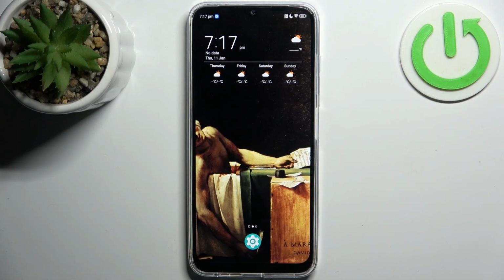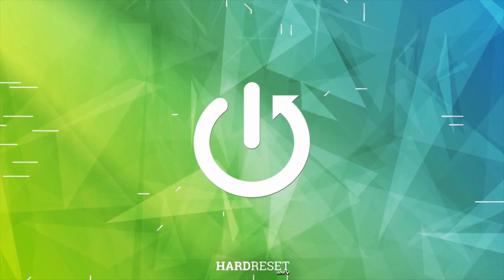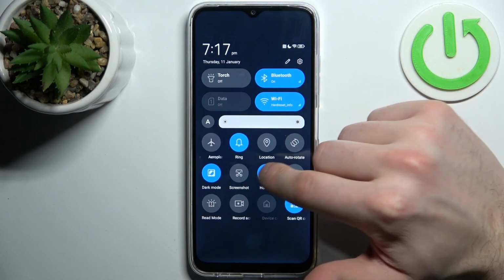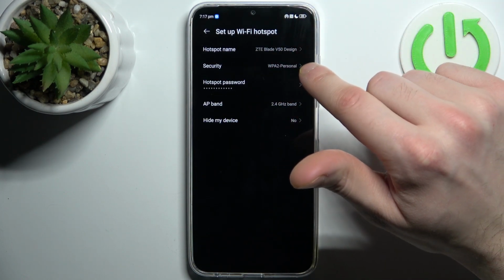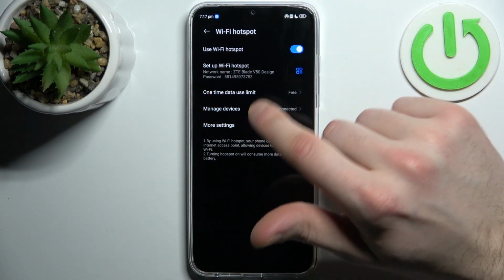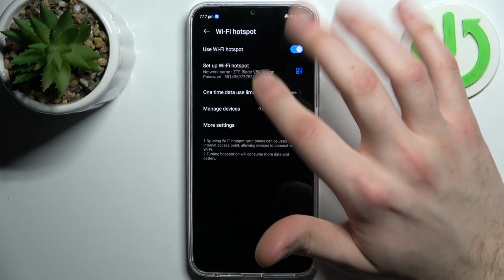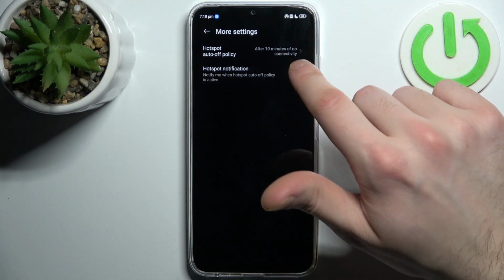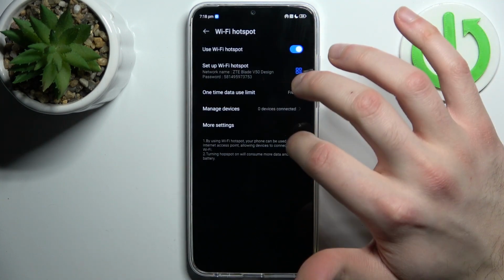How to Set Up a Portable WiFi Hotspot on ZTE Blade V50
In this video, we guide you through the steps to turn your device into a mobile hotspot, allowing you to share your internet connection with other devices. Watch now to learn how to set up and customize the Personal Hotspot on your ZTE Blade V50, ensuring a seamless and convenient connectivity experience.

How to configure a personal hotspot feature on ZTE Blade V50? How to share an Internet connection from a ZTE Blade V50 phone? How to enable the portable hotspot on ZTE Blade V50?